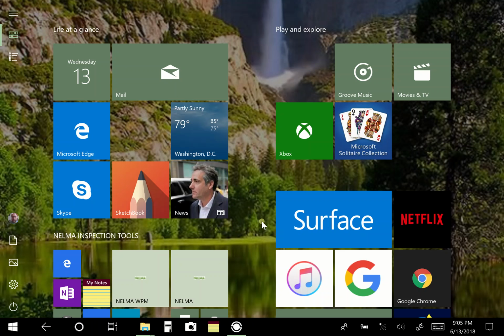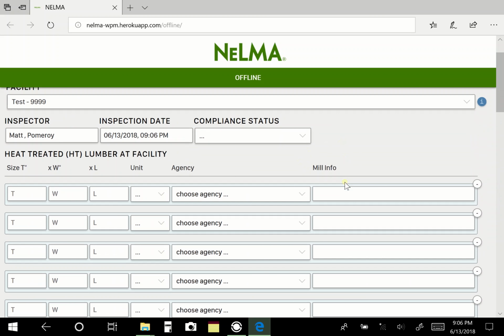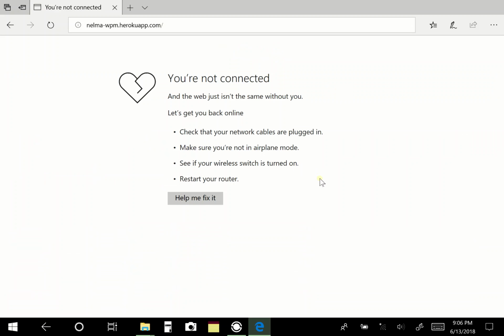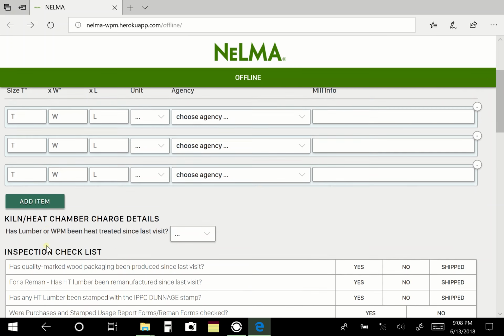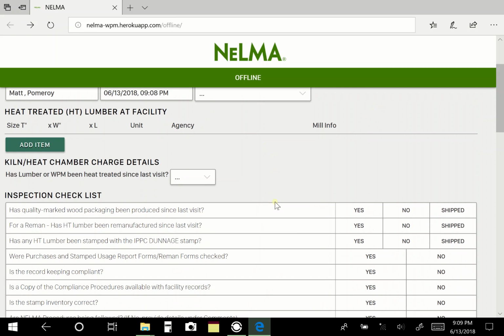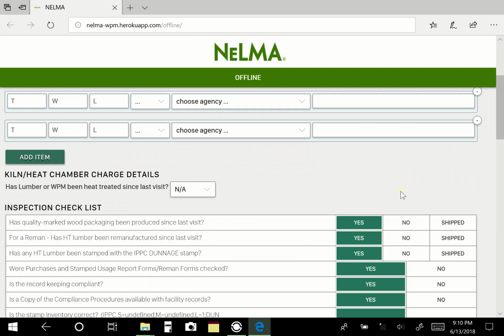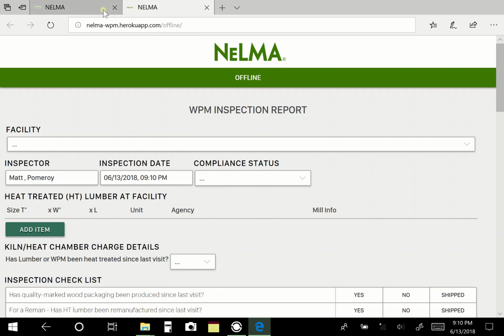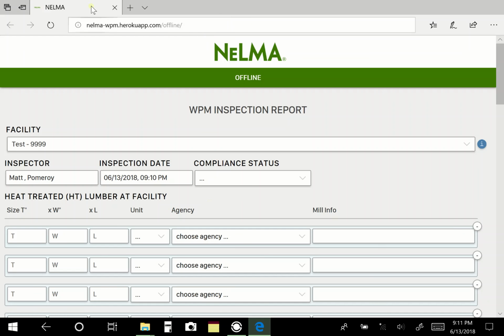Don't Lose Your Data and Stay Sane!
How to make sure you don't lose your data doing an "offline' report in the browser.